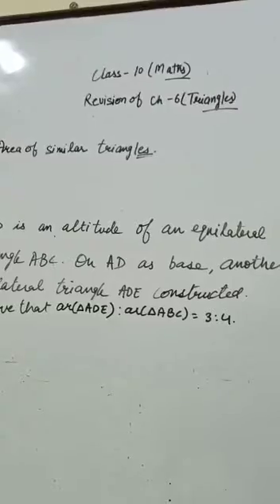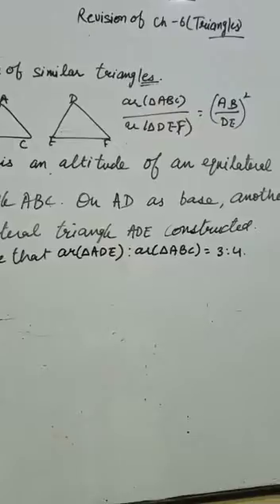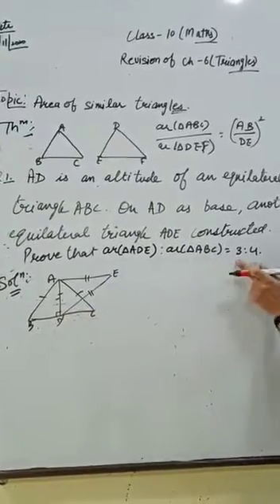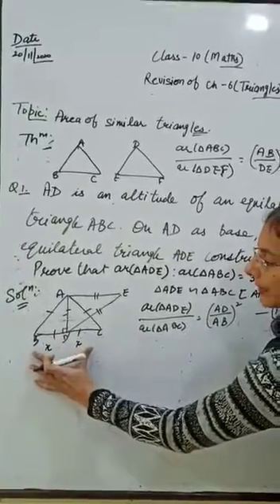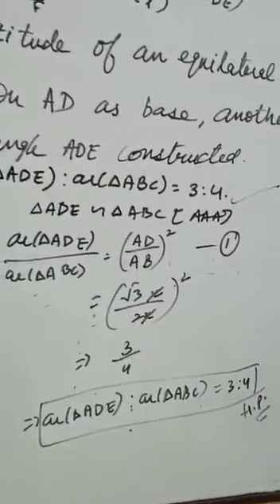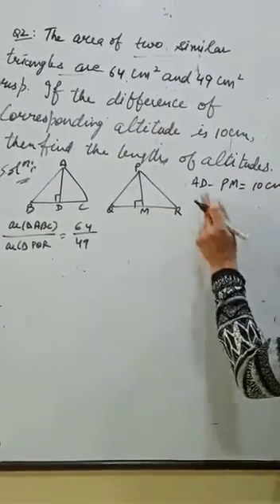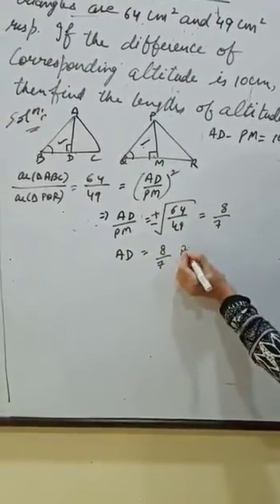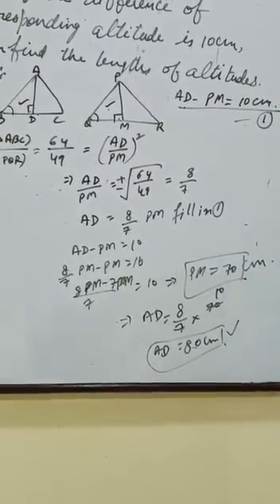Ms. Harpreet Kaur | Class- X | Subject- Maths | Revision of ch-6 | Topic- Area of similar triangles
Ms. Harpreet Kaur | Class- X | Subject- Maths | Revision of ch-6 | Topic- Area of similar triangles | DAV Public School, Sri Muktsar Sahib